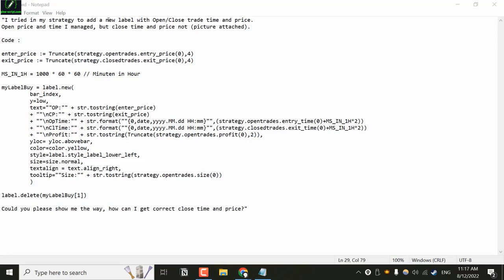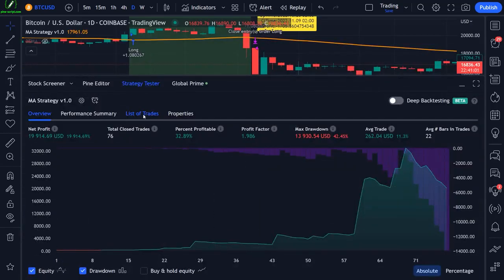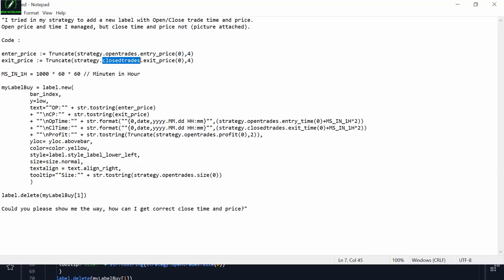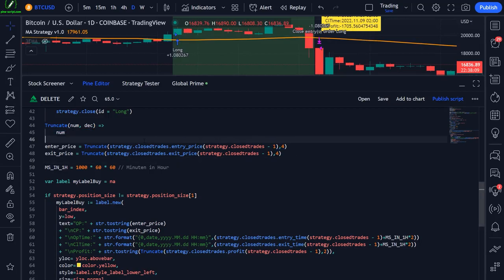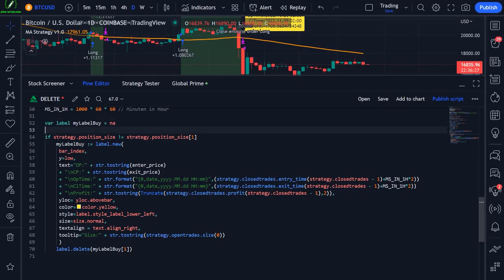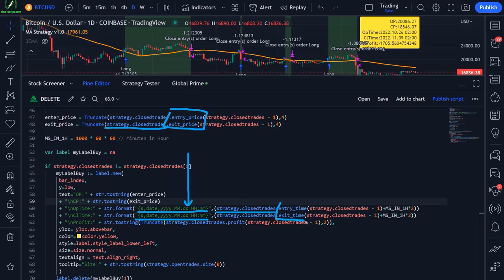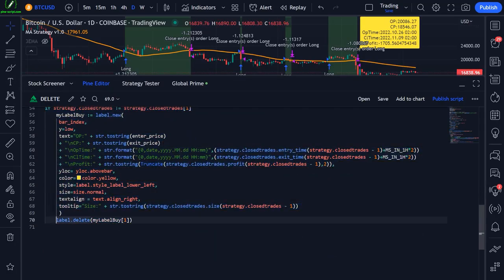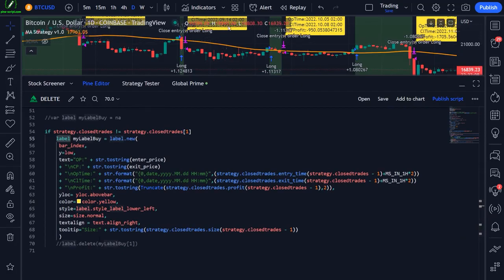15 - 14 Displaying Strategy Data Labels (Отображение меток с данными о стратегии)